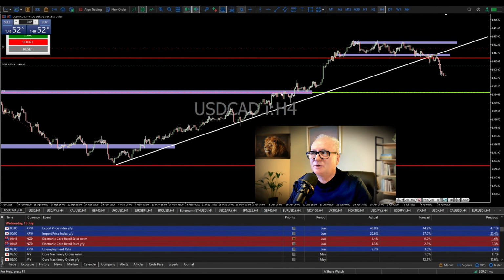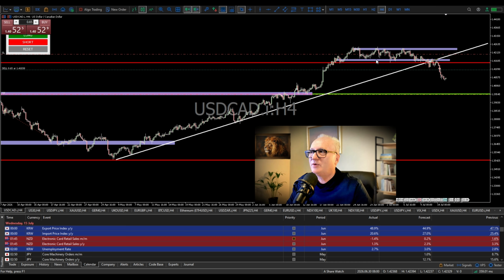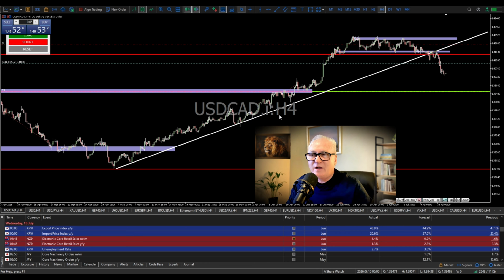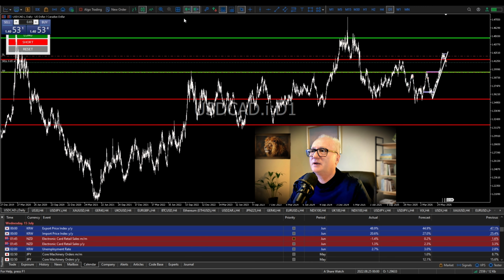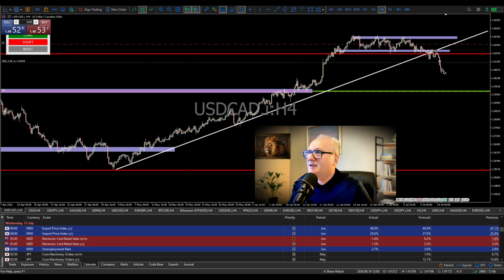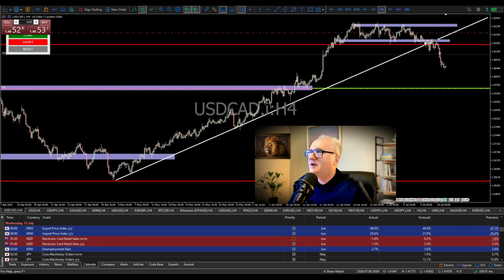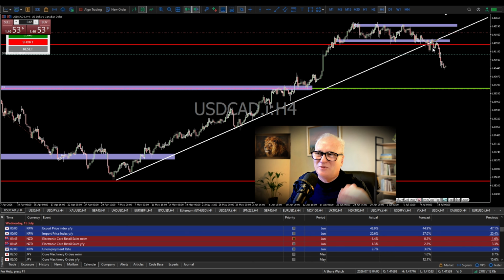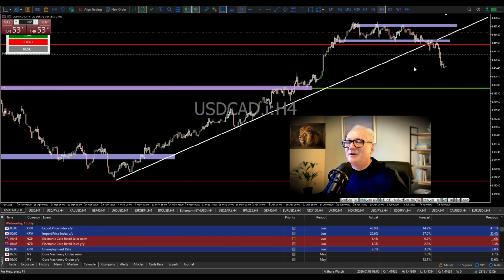Watch This If You Want Perfect TRADE Entries With No Indicators!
Are you entering trades too early or too late?
In this video I'll show you how professional traders time their entries using a simple price action approach. No complicated indicators, no expensive software, and no unrealistic promises—just a logical trading process you can apply to stocks, Forex, indices, and CFDs.
You'll learn:
How professionals identify high-probability entries
Why patience is one of the biggest trading advantages
How to use support and resistance correctly
The biggest entry mistakes beginners make
How to improve your risk-to-reward before entering
If you're tired of chasing the market, this video will help you develop a more professional trading mindset.
Remember: KEEP IT SIMPLE!!

Not a Member Yet? Hit the JOIN button Below The Video  and become a member in the A team ↑

I put this together for you!
Go to our BLOG Link Below and find these great items besides all the great information:
AN EASY WAY TO MANAGE YOUR CAPITAL
FREE EDITING SOFTWARE
TRADING BOOKS AND OTHER GREAT READING MATERIALS

Stock footage provided by Freepik, downloaded from videvo.net, Pexels Pexels.com, Mixkit, Coverr and Videvo,  But Most B roll stock footage is provided by my own AI creations.

00:00 - How to Take a Trade Step by Step
00:40 - Why I Entered the USD/CAD Sell Trade
02:02 - Finding Key Support & Resistance Levels
02:42 - The Exact Entry Signal I Wait For
03:04 - Managing Risk with a 2:1 Reward Ratio
03:20 - Why You Shouldn't Watch Your Trades All Day
03:45 - Trade Research, Live Sessions & Trading Community
04:20 - The Wall Street Legend's Trading Lesson
05:08 - Final Trading Takeaways